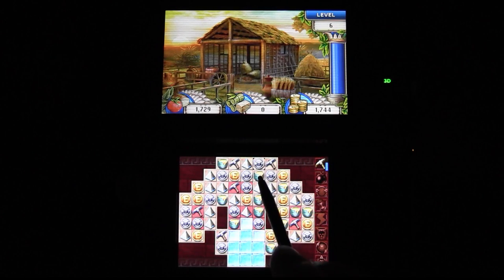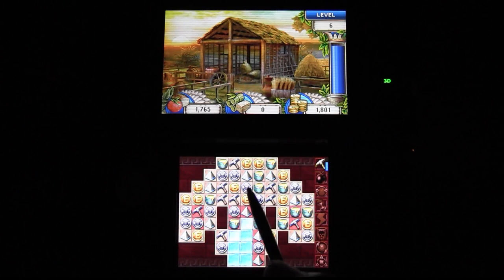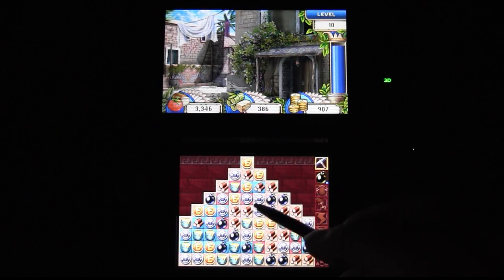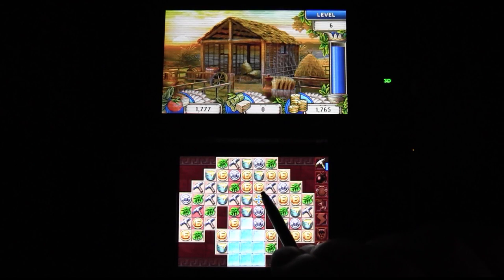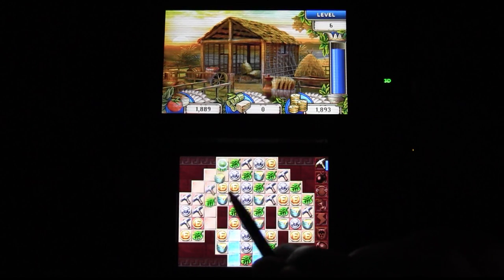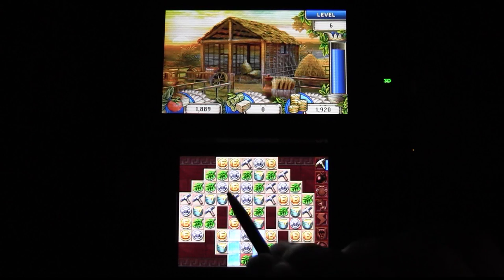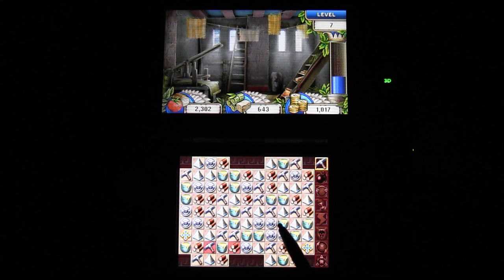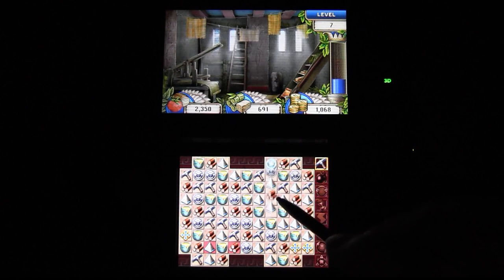CGR Undertow - JEWEL MASTER: CRADLE OF EGYPT 2 3D review for Nintendo 3DS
Classic Game Room presents a CGR Undertow review of Jewel Master: Cradle of Egypt 2 3D for the Nintendo 3DS developed by Cerasus.Media and published by Rising Star Games.

Return to the land of pharaohs and sphinxes in this fun 3DS puzzle game! Jewel Master: Cradle of Egypt 2 3D is a traditional match-three puzzler, but it also adds a unique civilization element. Matching certain tiles collects resources, and those resources let you unlock new levels and build settlements. Between puzzles, you can also solve sliding tile puzzles. This game is a 3DS version of the original Jewel Master: Cradle of Egypt 2, which released in 2012 for the Nintendo DS. In this version, the scenes on the top screen benefit from the stereoscopic 3D effect of the Nintendo 3DS. The puzzles, meanwhile, are played on the bottom screen, using the stylus for accurate and intuitive touch controls. Jewel Master: Cradle of Egypt 2 3D features more than 100 match-three puzzles to solve and is a single-player game.

This video review features video gameplay footage of Jewel Master: Cradle of Egypt 2 3D for the Nintendo 3DS and audio commentary from Classic Game Room's Derek.